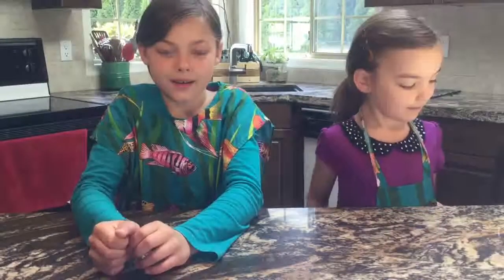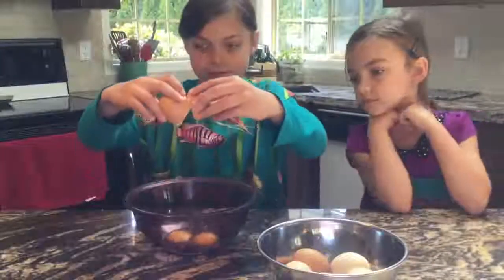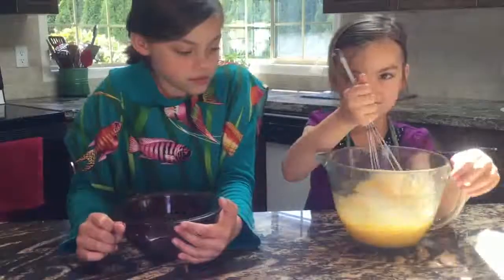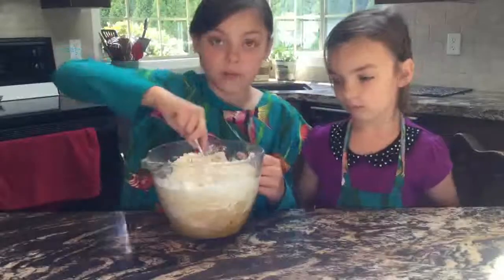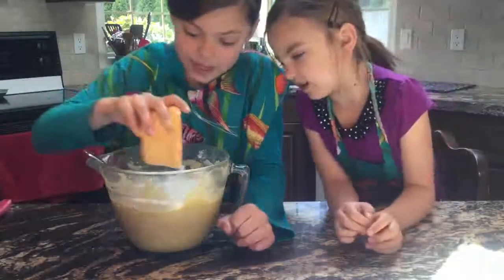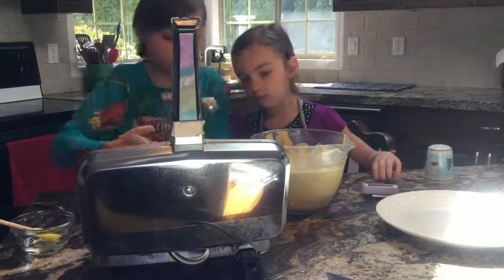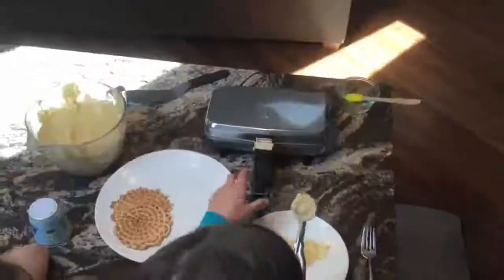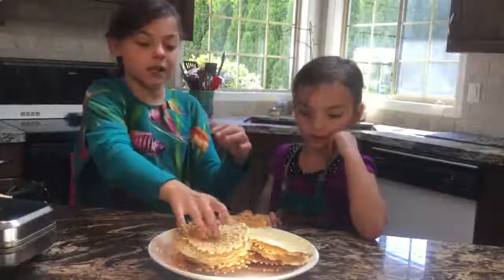Pizzelle Chefs Bella and Giulia!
Isabella and Giulia make their favourite cookie, pizzelles, a recipe that their great grandmother taught their mother to make when she was young!